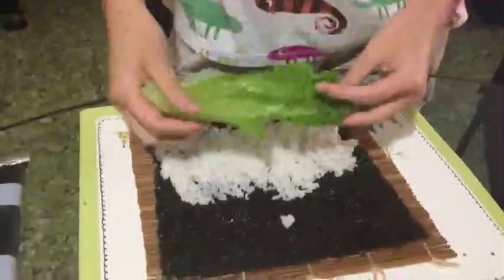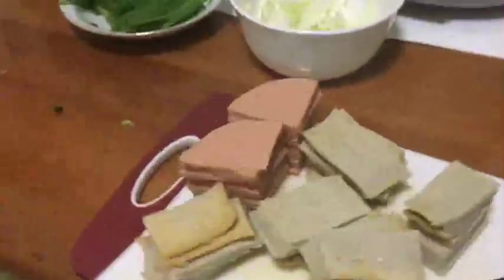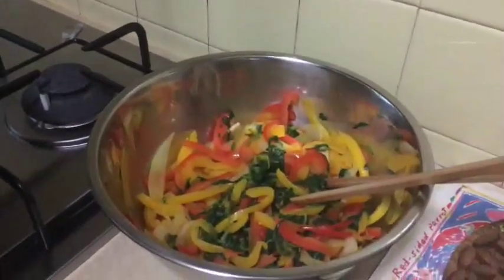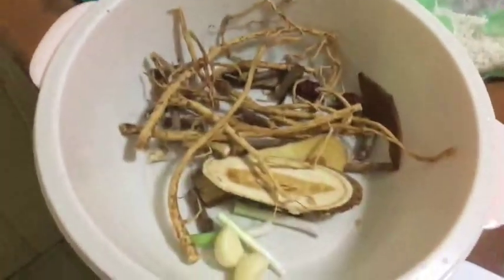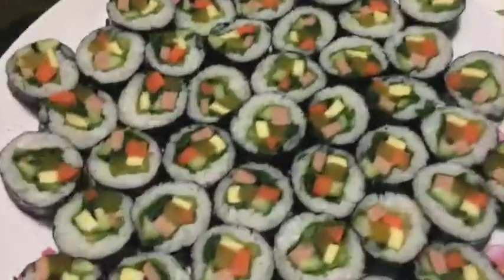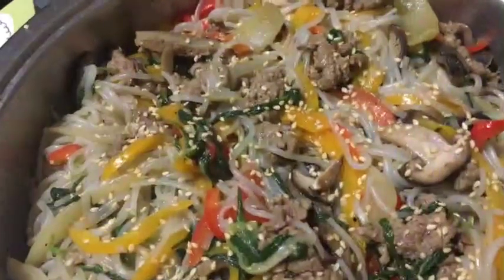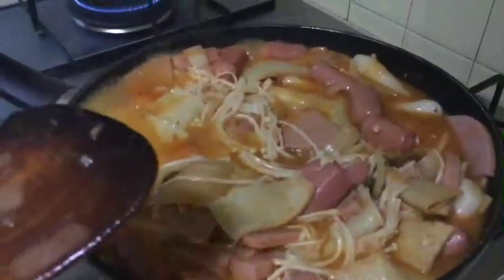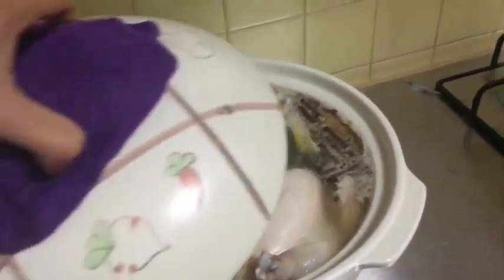Whole Family Cooking Korean Food (DWTD)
We have invited guests over for dinner. What should we cook? We decided to each cook a Korean dish! See what we have created. What a fun evening with our friends!